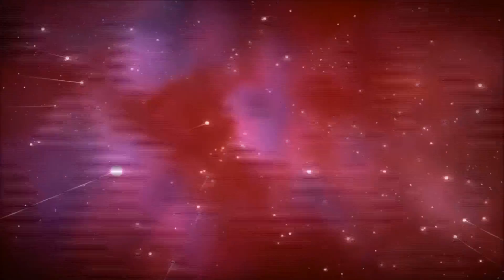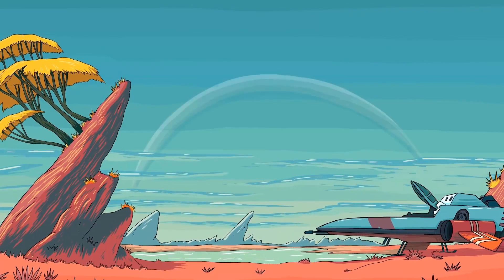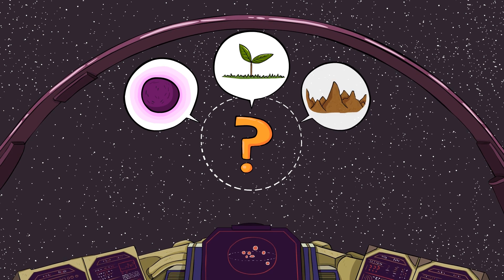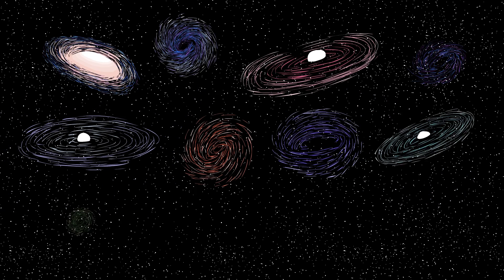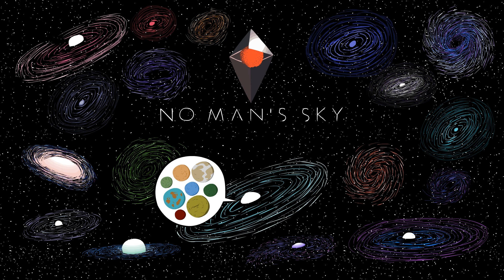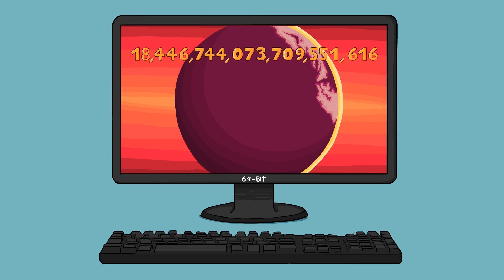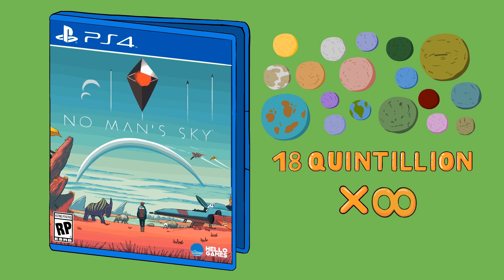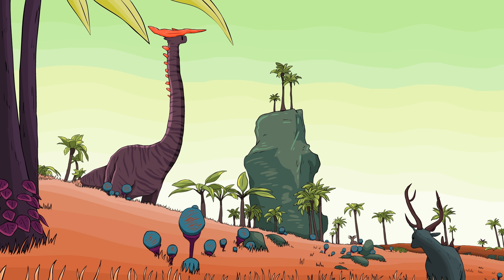Is No Man's Sky Universe Infinite? No Man's Sky Science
No Man's Sky is huge! 18 quintillion different planets. But how big is No Man's Sky Universe? How Many different planets are there? How Many stare are there in No Man's Sky? The Center of the galaxy. Is No Man's Sky infinite?